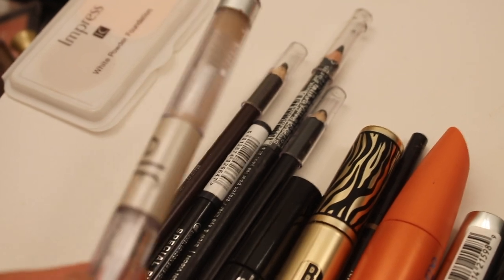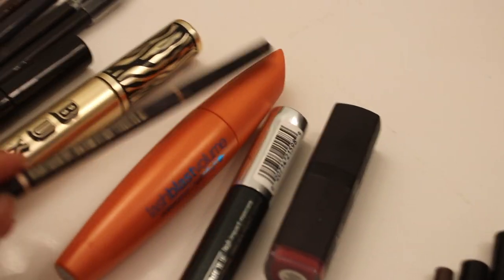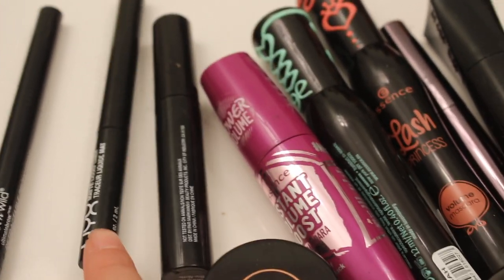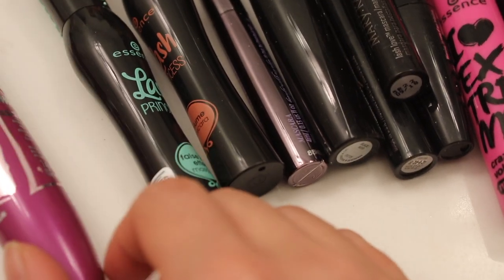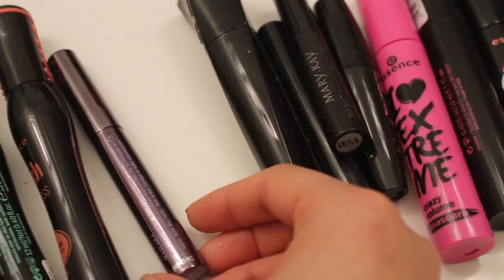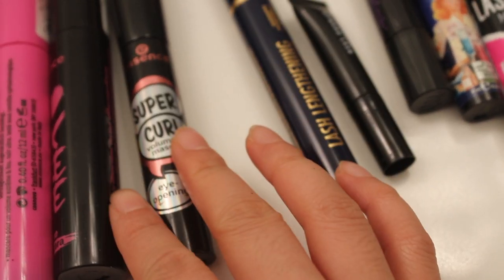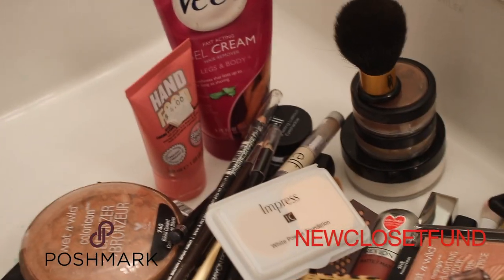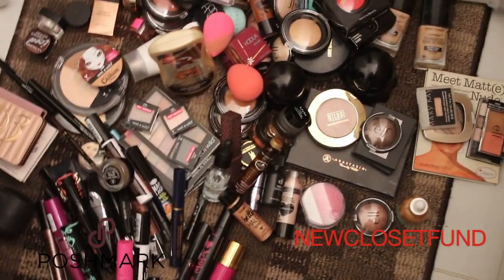Make up declutter Day 3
Throwing away crappy makeup.